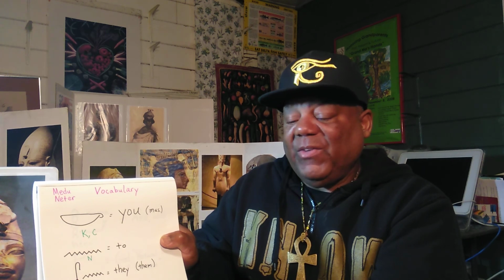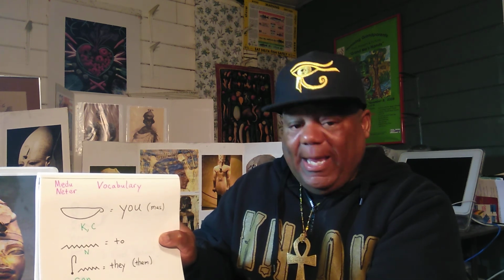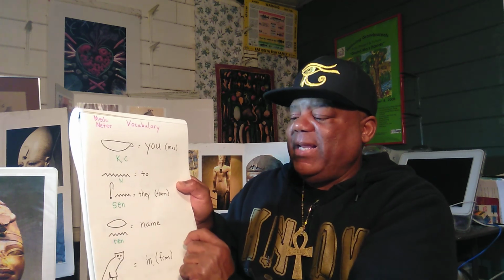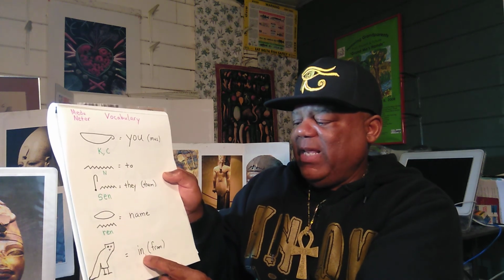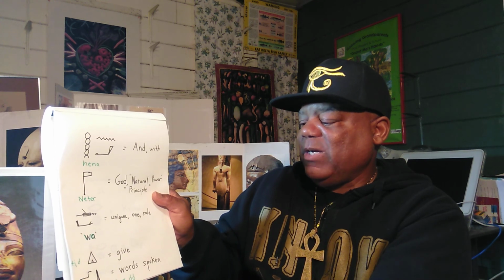Medu Neter: learn how to write simple words.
Learning how to write simple words in Medu Neter (hieroglyphic script).